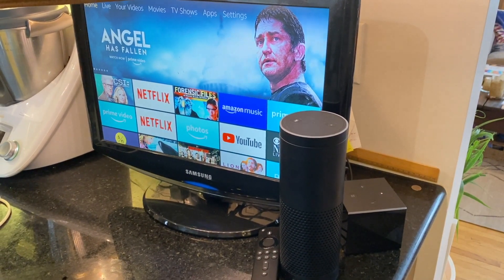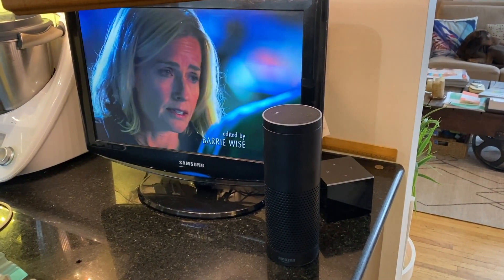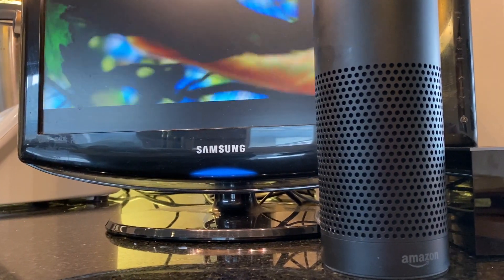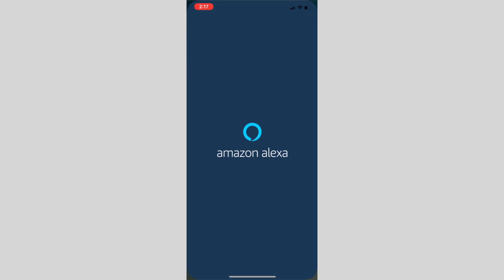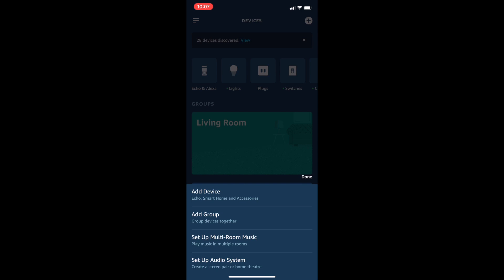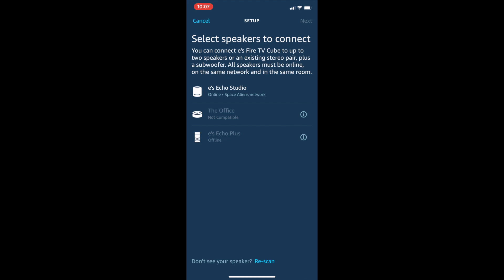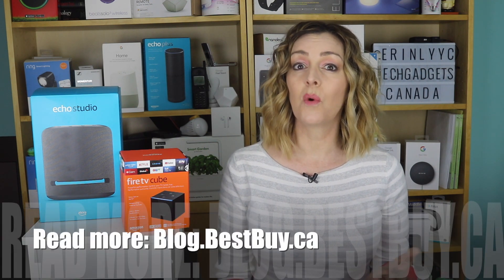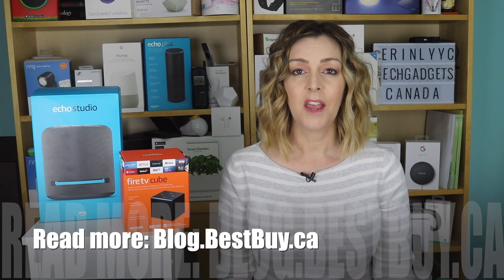How to set up Alexa Home Theatre (How to use Amazon Echo as a TV speaker)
If you’re shopping for a streaming device, or working to get a better TV experience, you might have heard about Alexa Home Theatre. But what is Alexa Home Theatre, how can it help you, and what do you need? Let’s dive in.
What is Alexa Home Theatre?
Alexa Home Theatre lets you use your Alexa smart home speaker devices as speakers for your Fire TV Cube or Fire TV Stick when they are connected to your TV. This means that instead of relying on the TVs internal speakers, or needing to go get a sound bar, you can use speakers you may already have in your home to get better sound from your TV.

What do I need for Alexa Home Theatre?
To begin you need a TV of course, and an Amazon Fire TV device like the Fire TV Cube, or Fire TV stick. You’ll also need one of Amazon’s speakers, like the 2nd or 3rd generation echo, or something like the Echo Studio. Finally, you’ll need the Alexa Ap to get this feature enabled.
Setting up Alexa Home Theatre
This blog assumes you’ve already get your Fire TV Cube set up, as well as your speaker of choice. Make sure they’re both connected through the same Alexa account and on the same Wi-Fi network.
If not, do that first, then come back here.
To get Alexa Home Theatre set up, here’s what to do:
Open the latest version of the Alexa app on your mobile device.
In the Alexa app, tap Devices and then the '+' icon.
Tap Set Up Audio System from the pop-up.
Tap Home Theatre on the next screen.
Pick your Fire TV device and tap Next to name your Home Theatre system.
Select the Echo speakers you would like to use in your setup.

Why create Alexa Home Theatre?
There are several advantages to setting up Alexa Home Theatre. If you’re using it on an older TV, you can really improve the audio quality.
You can also use it to set up a wireless home theatre, particularly if you want to add components like Echo Sub Subwoofer and connect a couple of other Alexa speakers or an Alexa-enabled sound bar. And if you have the Echo Studio you can stream Dolby Atmos-quality sound.
Other multiroom audio or Home theatre options

If your home isn’t an Alexa home, not to worry. There are plenty of smart home theatre setups out there that allow streaming from your phone or device. Sonos has an amazing multiroom autio set up that lets you put speakers in any space. (I just reviewed the Sonos Move, and you can read that review here ) They also have several options for TV sound including Sonos Playbar, Playbase and the compact Beam, which I was also able to review recently.

Google Home also offers multiroom audio solutions, as does Bose.

Getting a compact and portable home theatre set up is easy Wirth Alexa Home Theatre.

Which Echo speakers support Alexa Home Theatre?
Echo speakers that are compatible and can be connected:
Echo Dot (3rd Generation)
Echo (2nd Generation)
Echo (3rd Generation)
Echo Plus (2nd Generation)
Echo Plus (1st Generation)
Echo Dot with clock
Echo Studio
Echo Sub